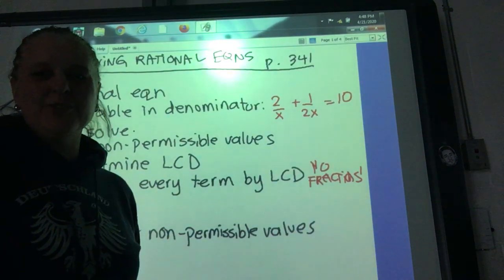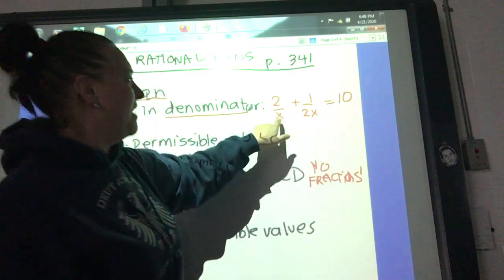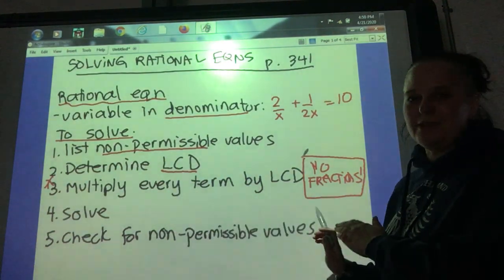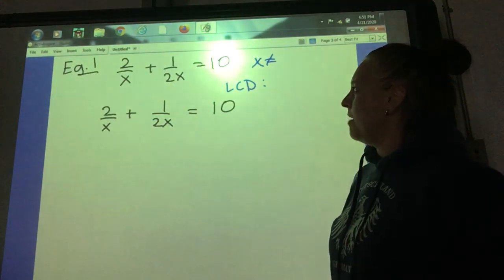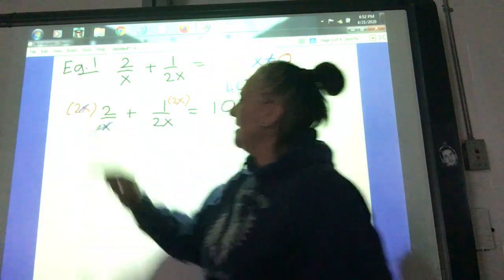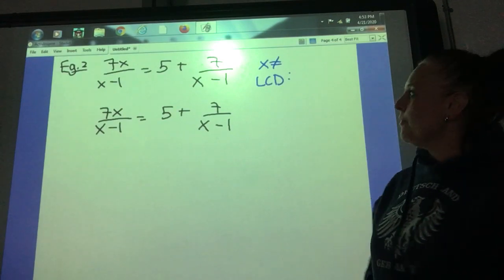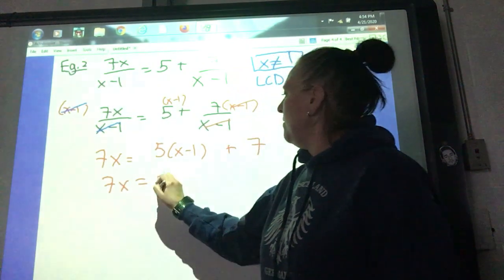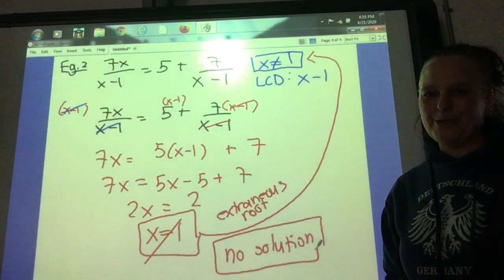April 27 Rational Eqns Part 1